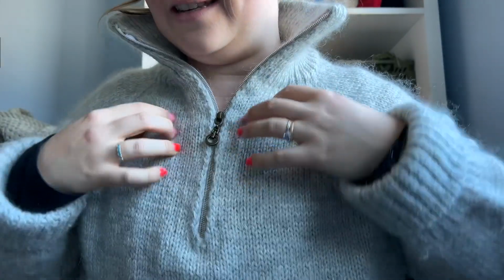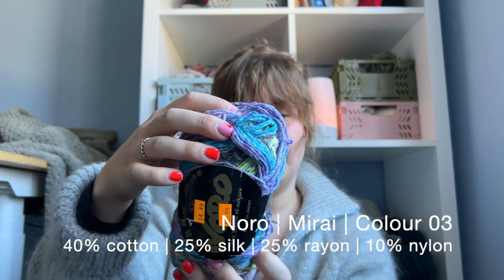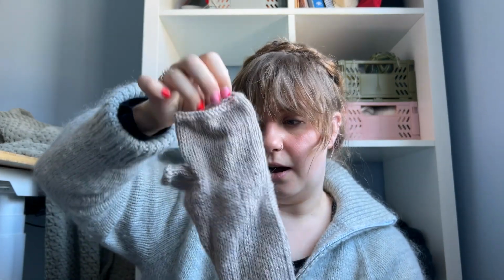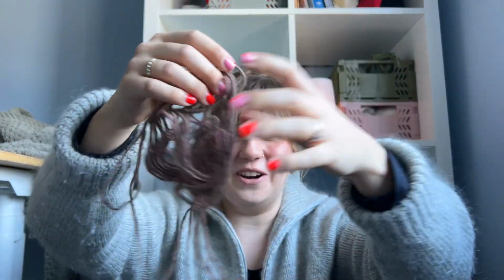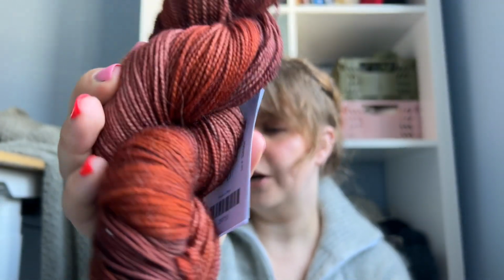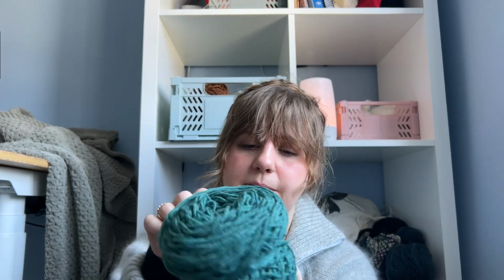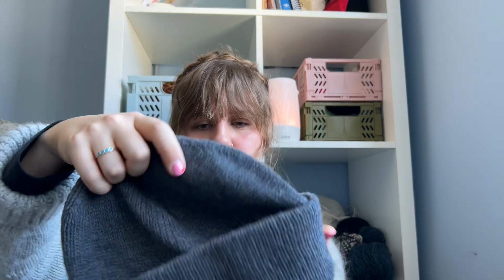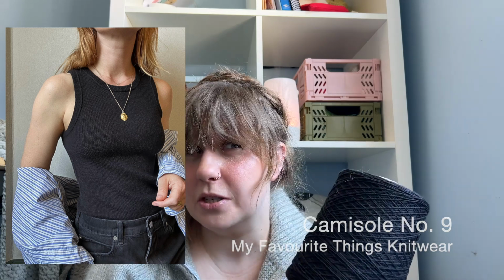YARN STASH TOUR | Unused skeins, yarn opinions, knitting updates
~ yarn mentioned ~
I Love This Wool Naturals

Cotton Merino | Knitting for Olive | col Blueberry Ice Cream

~ patterns mentioned ~
Zipper Sweater | PetiteKnit

Shrimply the Best Socks (from the Why are Flamingos Pink sock set) | Stone Knits

Vest No. 2 Spring Edition | My Favourite Things Knitwear

Camisole No. 9 | My Favourite Things Knitwear